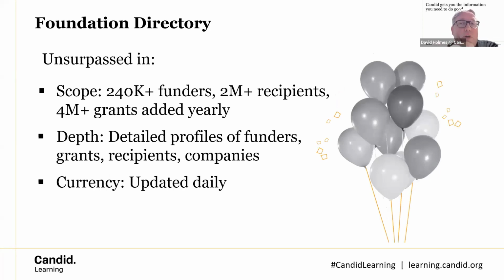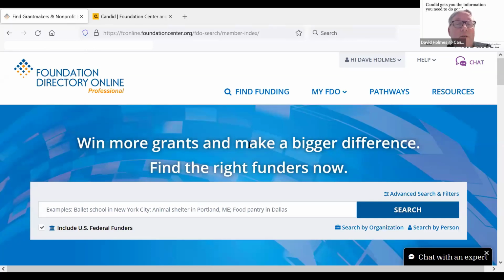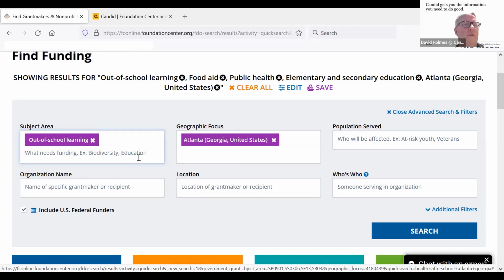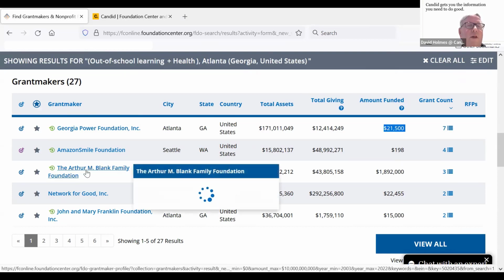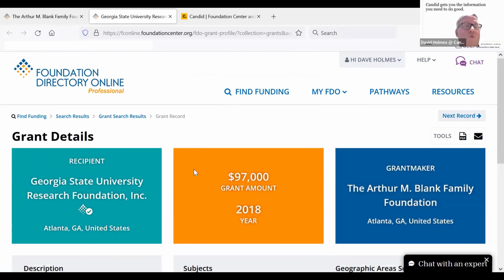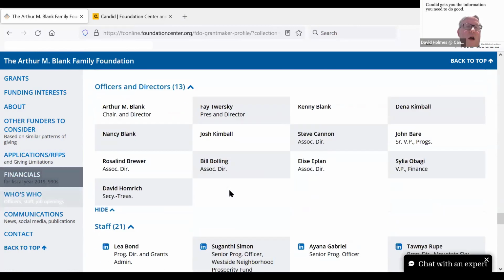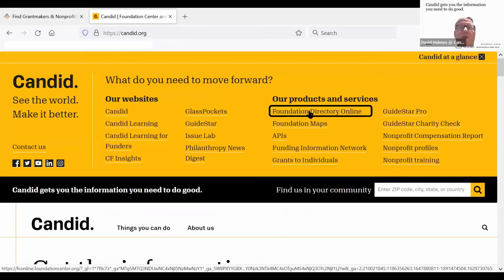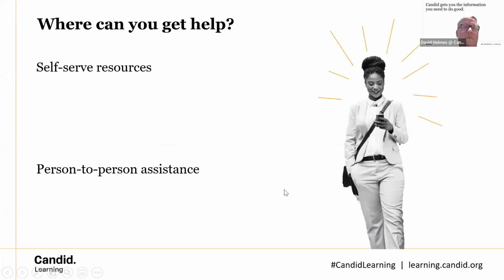Introduction to Foundation Directory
Are you looking for grants for your nonprofit? Watch this video to learn how to use Foundation Directory, the most comprehensive prospect research tool for fundraisers, to research grant opportunities. You will learn how to search for grantmakers who have funded organizations working on causes like yours and with communities similar to those you serve.

NOTE: This class is for nonprofit organizations looking for funding. It is not geared to individuals seeking grants. We recommend you take our free one-hour course, Introduction to Finding Grants, before attending.

Use the following bookmarks to jump to sections of the training:
0:14 What you'll get out of this training
1:21 Options for searching for funding and why use Foundation Directory to do so
5:05 3 questions to answer when preparing to search in Foundation Directory
7:45 How to search in Foundation Directory
12:25 Evaluating and prioritizing results
14:02 Reviewing a funder profile to evaluate your fit and make connections
21:32 Searching for an organization by name
21:56 Refining your search
22:54 Where to find help in Foundation Directory
23:12 Where to access Foundation Directory
25:36 Five questions for evaluating prospects